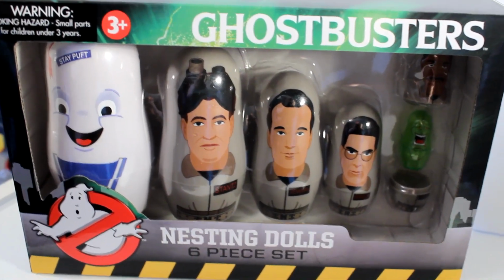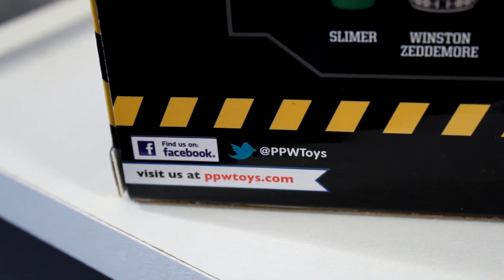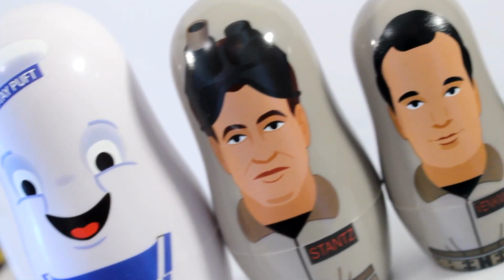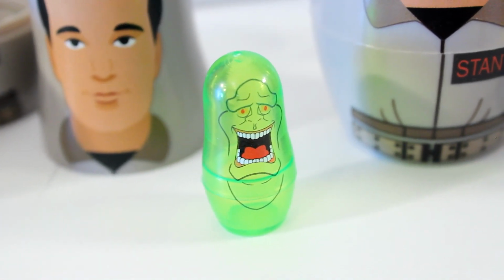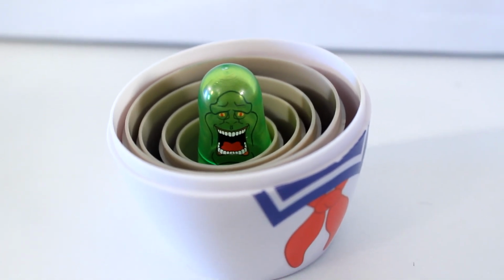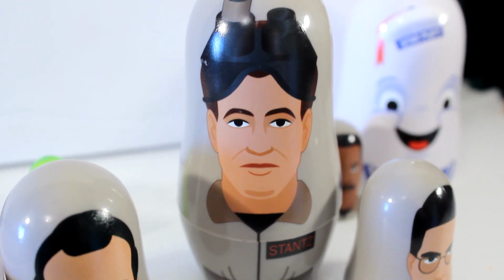Unboxing Ghostbusters Nesting Dolls from PPW Toys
Watch as we check out the brand new Ghostbusters Nesting Dolls from the team at PPW Toys.